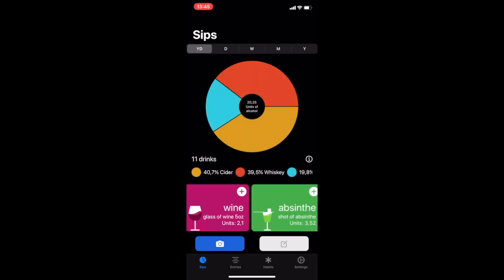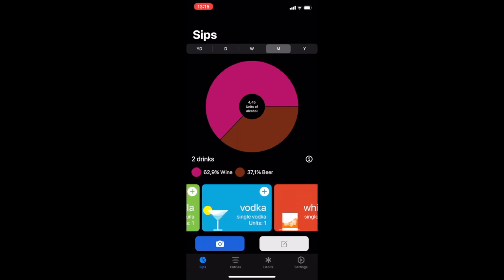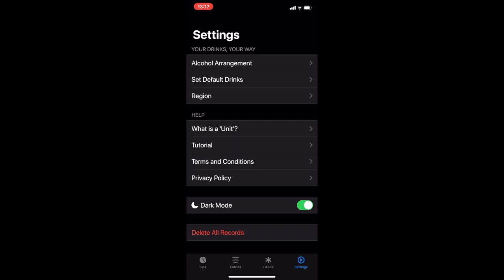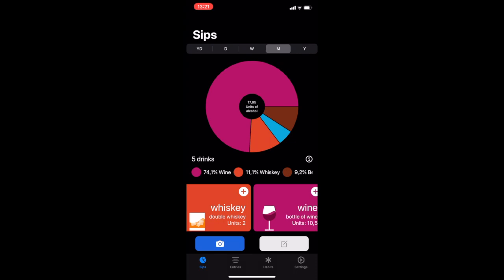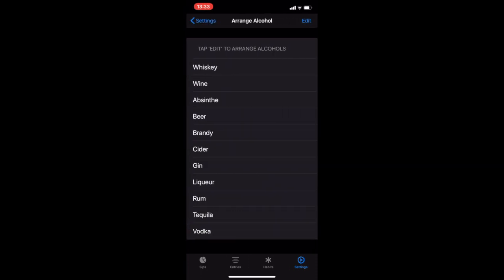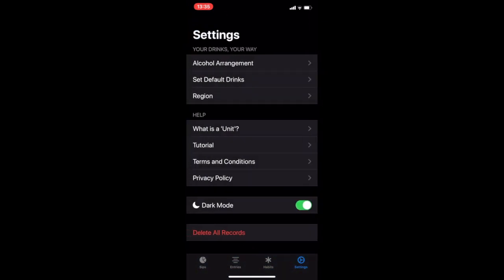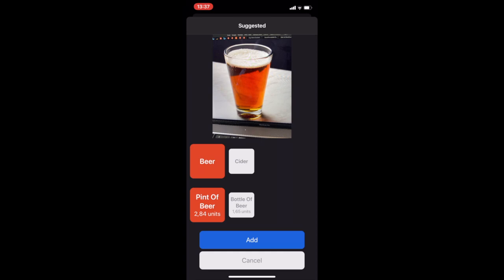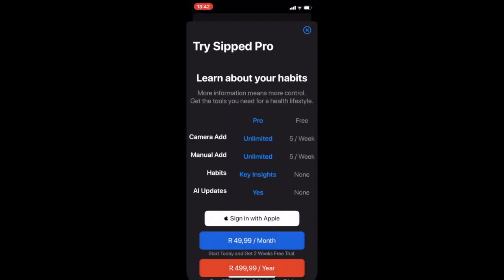How to use Sipped - iOS App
This video demos the features of Sipped:

- Adding a drink
- Using machine learning to identify a drink
- Understanding habits for key insights into your alcohol consumption
- Using Dark Mode and changing your default region.